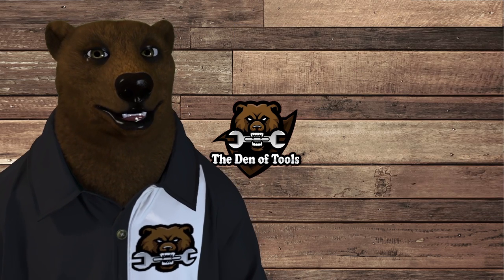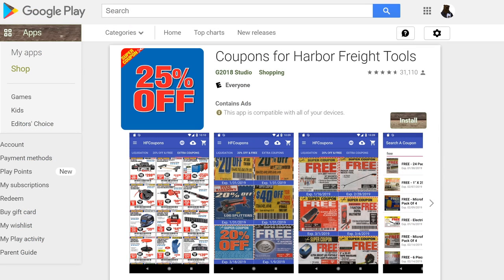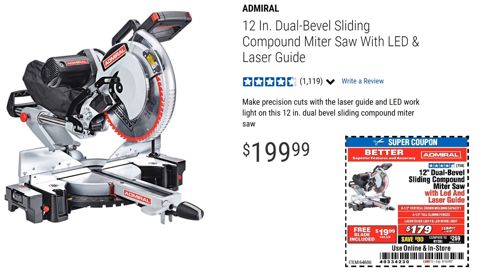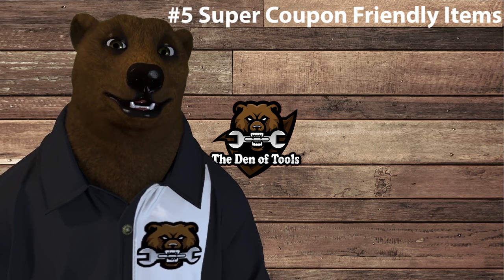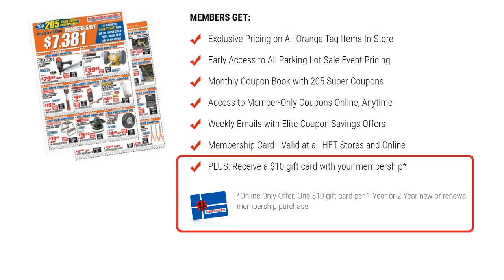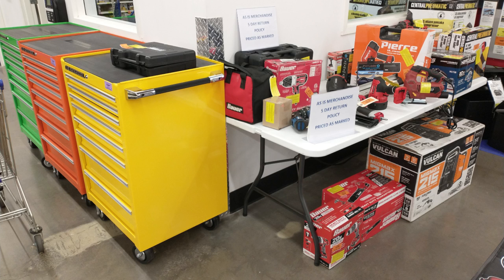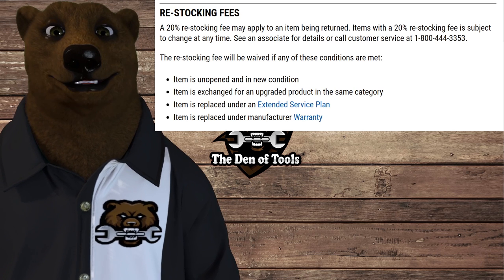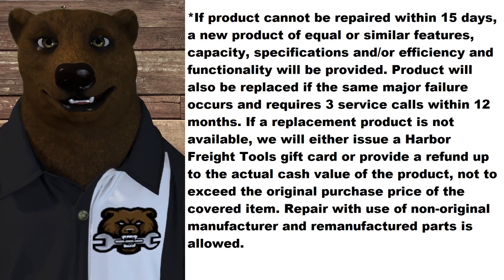Top 10 Secrets to Shopping at Harbor Freight!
Support the Den Of Tools:
The Home Distiller's Workbook
BitCoin: 3M3eH9Lyjo9XPjsUZ5LY9SWWeUJuCc4nqT